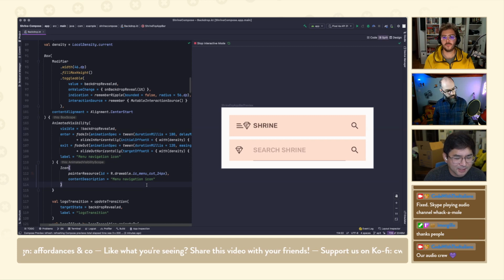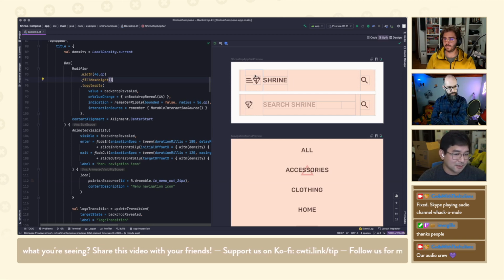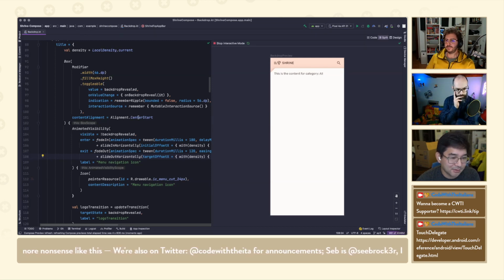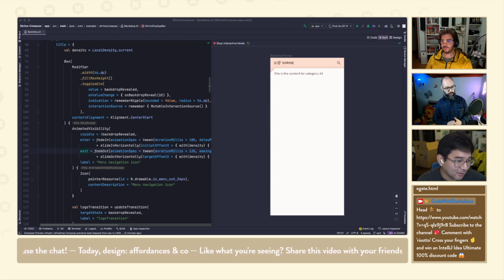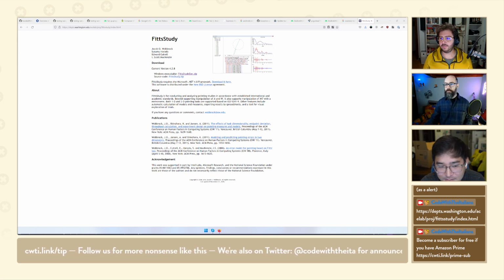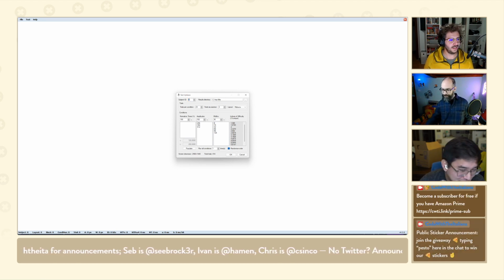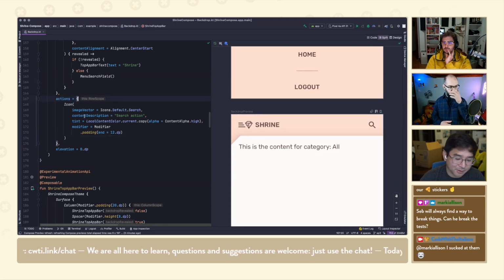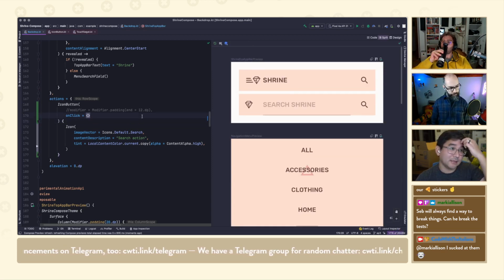DWTI #4: affordances & co — with Chris Sinco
Two Italian coders live-stream their sweary, mostly unsuccessful attempts at coding stuff and learning Jetpack Compose.

In this episode, we discussed:

Do you like our swag?

Public Sticker Announcement: join the giveaway 🍕 typing “pesto” here in the chat to win our 🍕 stickers 🤞

The Book

IconButton composable